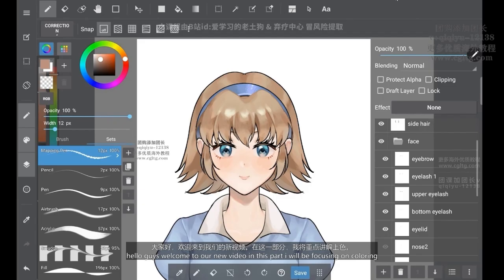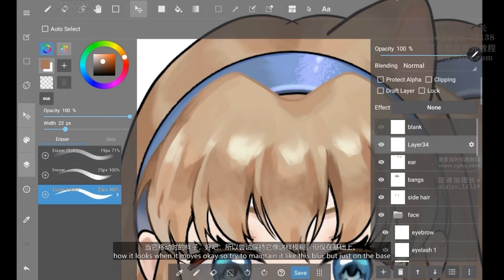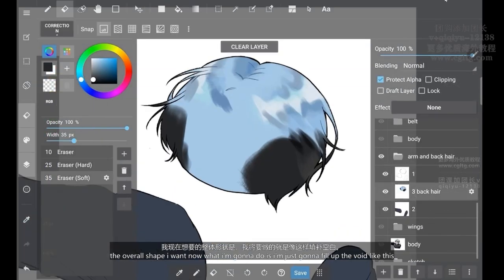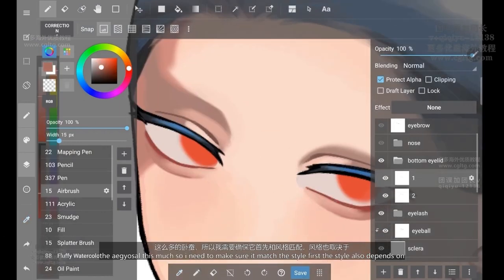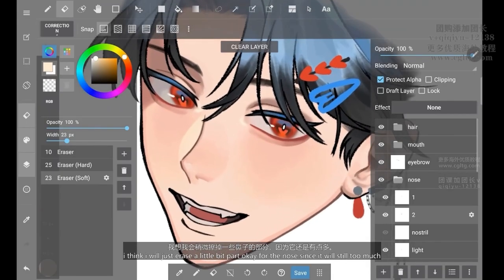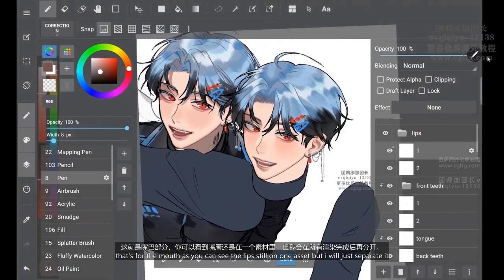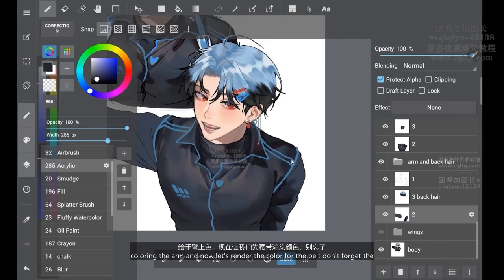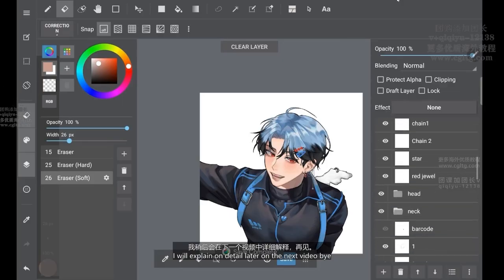[MiuA] 05. Assets Drawing (Part 2)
- Tips on how to make the assets look seamless and connected
- Coloring each asset (character's body and accesories)